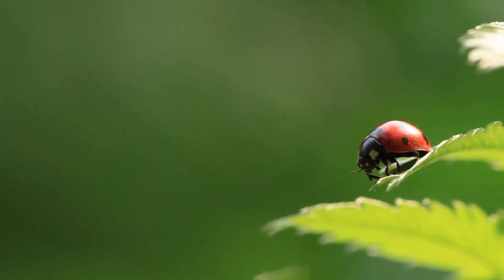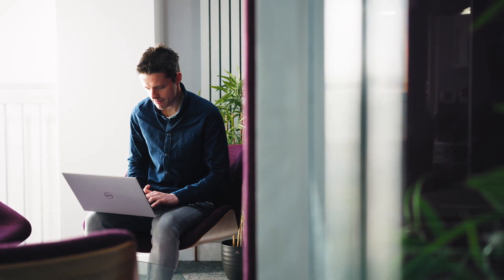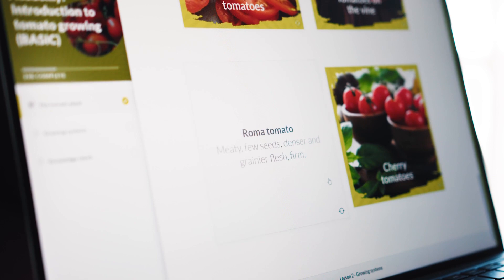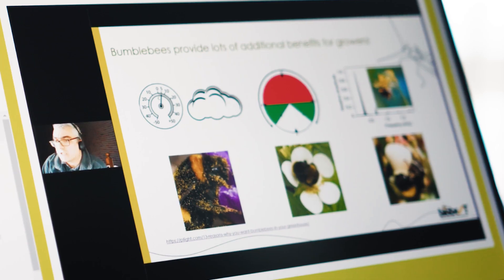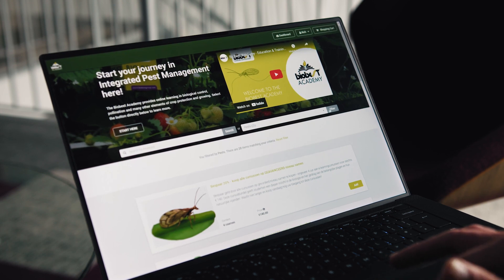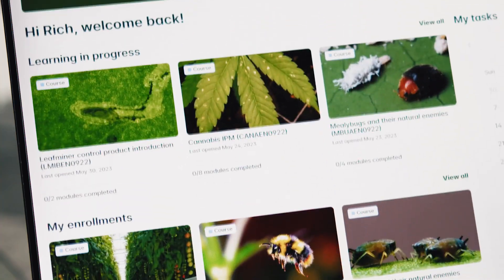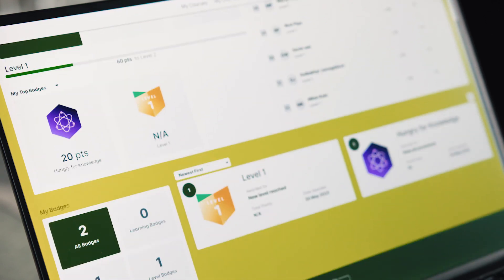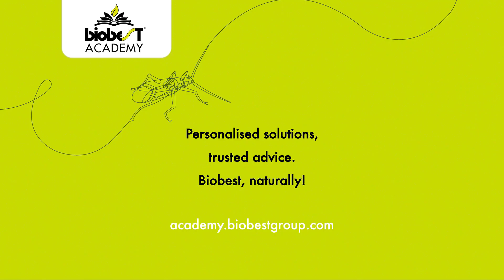Introducing the Biobest Academy - Education & Training Organisation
The Biobest Academy is your one-stop knowledge shop for all things relating to IPM.